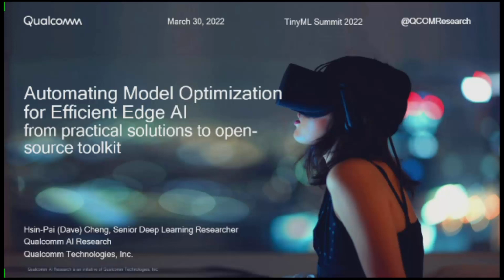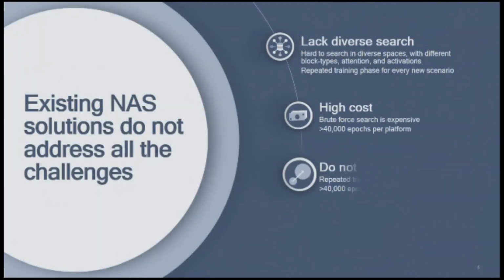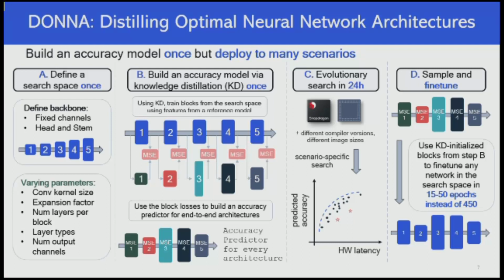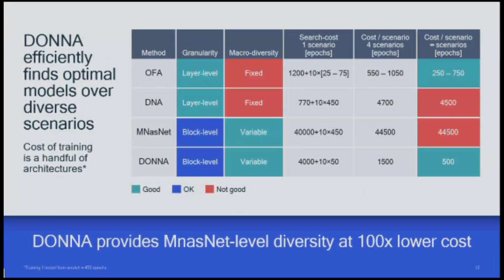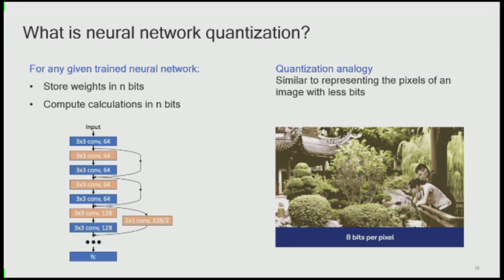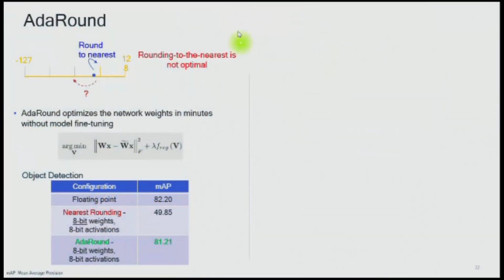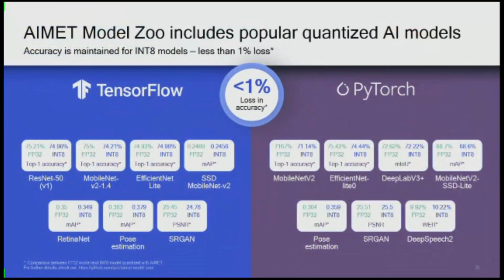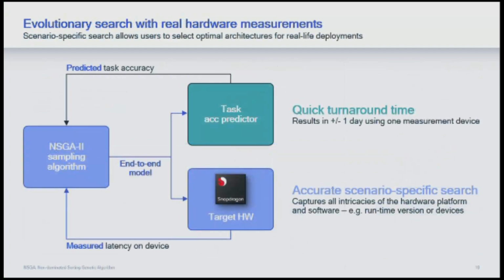tinyML Summit 2022: Automating Model Optimization for Efficient Edge AI: from automated solutions...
tinyML Summit 2022
tinyML AutoML Session
Automating Model Optimization for Efficient Edge AI: from automated solutions to open-source toolkit
Dave CHENG, Senior Deep Learning Researcher, Qualcomm AI Research

Edge devices including smartphones, IoT devices typically operate with stringent power and thermal budget. Running deep neural networks (DNNs) on such edge devices is extremely challenging due to DNN’s need for high memory, compute, and energy. While significant research has been dedicated to optimizing DNNs, it is still an ongoing challenge to provide techniques and tools that automate DNN optimization in user-friendly manner.
In this talk, we present the leading techniques for the automated design of DNN for edge devices. Starting from our research work “Distilling Optimal Neural Network Architectures (DONNA)” on hardware-aware neural architectures search (NAS), we show that neural architectures can be effectively shrunk to improve latency while maintaining accuracy. Furthermore, we provide automated quantization methods to enable energy efficient fixed-point inference of these optimized models. We also discuss our open-source projects such as the AI Model Efficiency Toolkit (AIMET) and AIMET Model Zoo that close the gap between research and practically useful tools, thus enabling AI community to meet efficient edge inference needs.